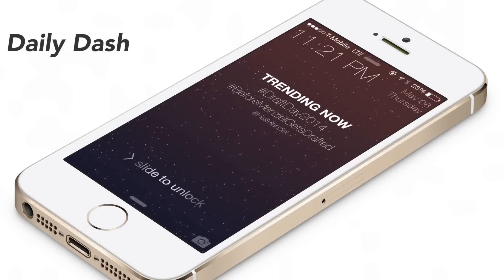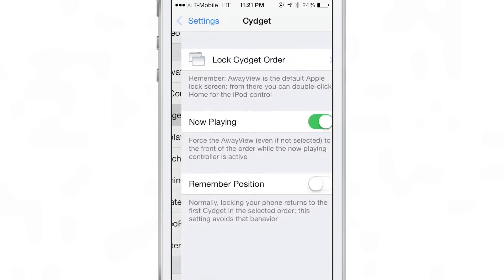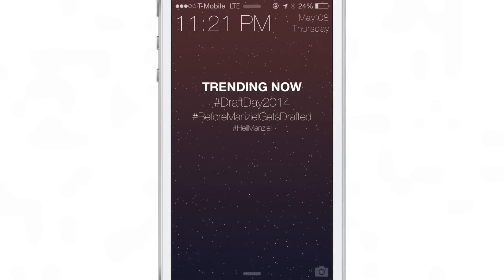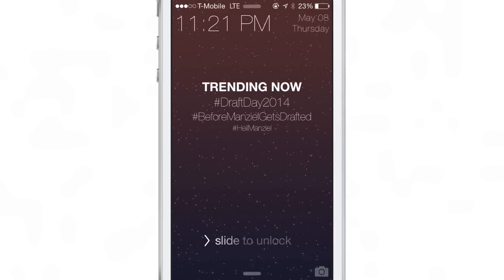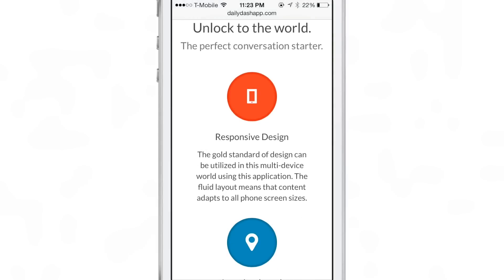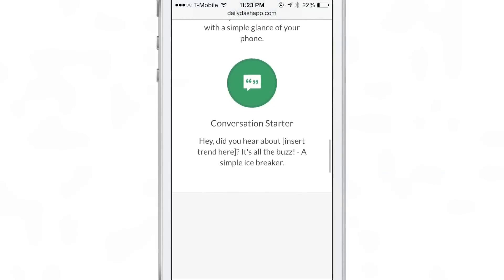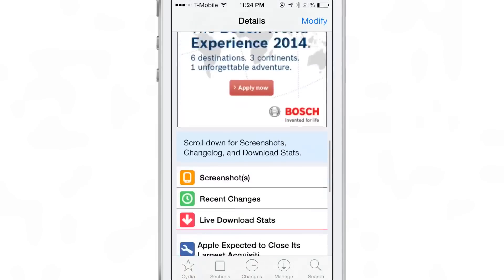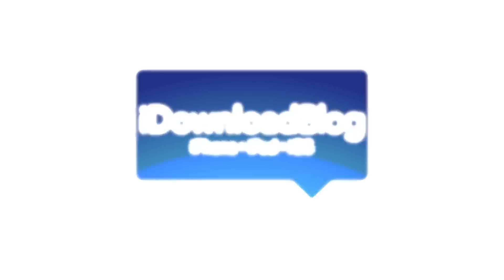Daily Dash: place trending topics on the Lock screen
Description: place Twitter trending topics on the Lock screen

Developer: umairali
Price: Free
Repo: ModMyi

About iDB